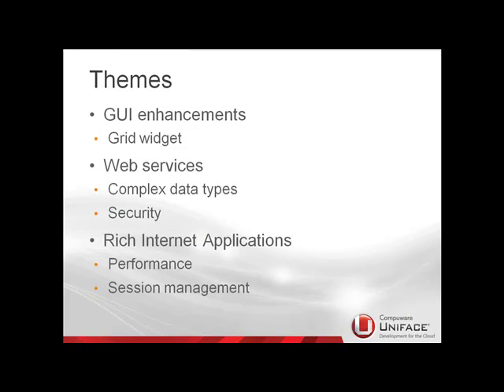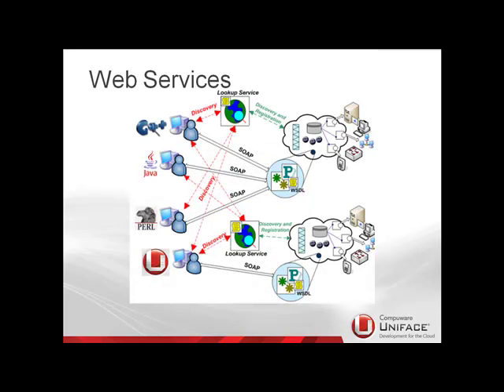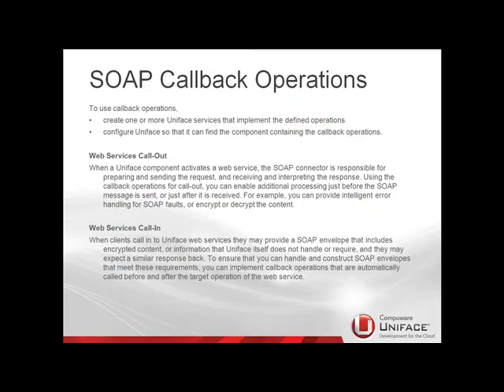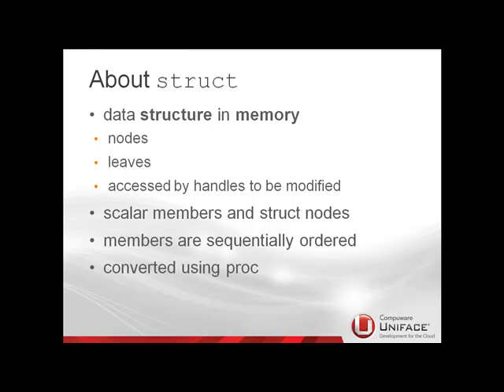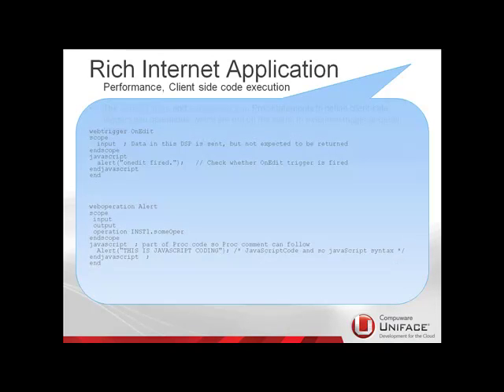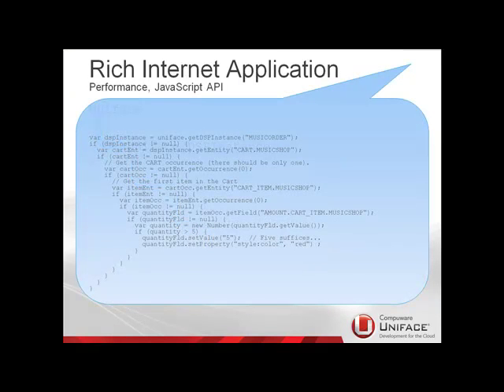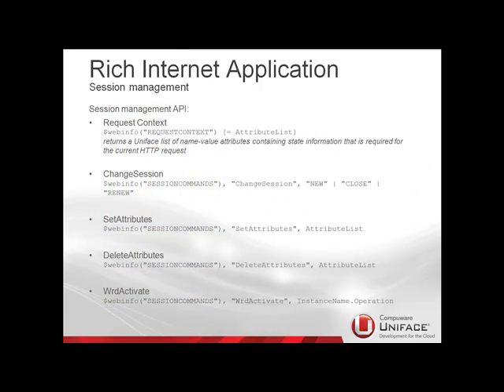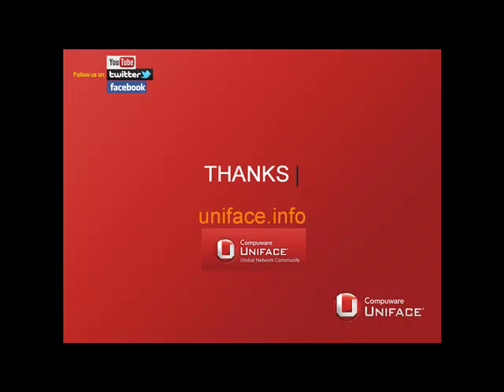What's New in Uniface 9.5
Here in this short presentation, Berry Kuijer, Uniface Solution Consultant will walk you through some of the most important features of Uniface 9.5, including: JavaScript API, Web Services, Web Security, Graphical User Interface (GUI) and Uniface scripting language